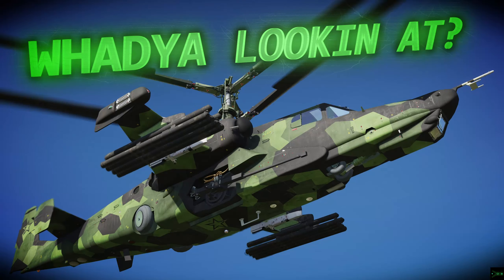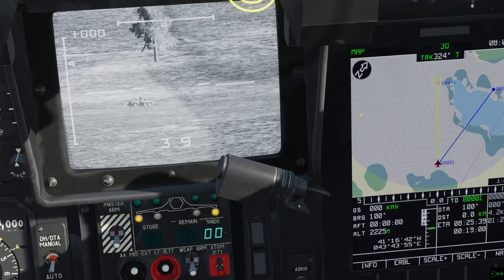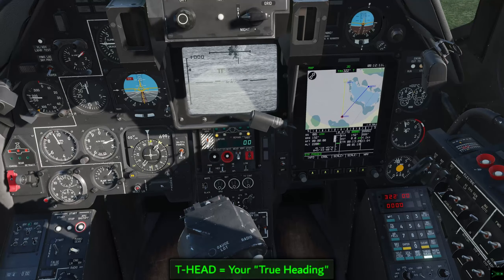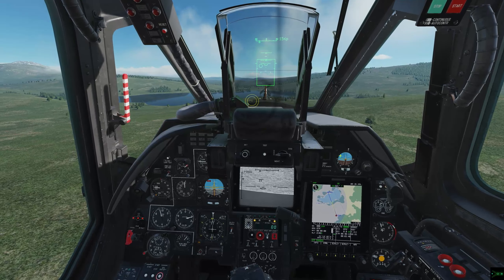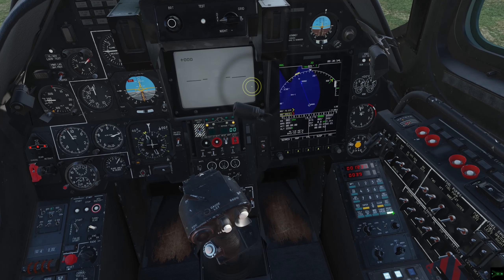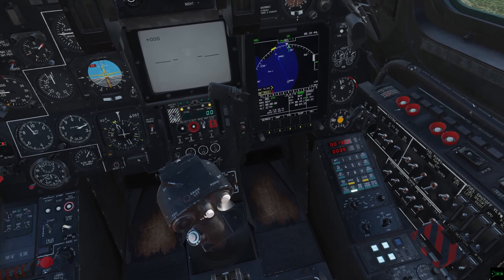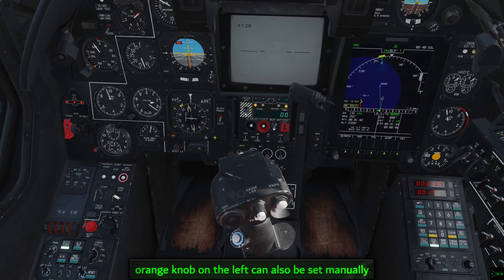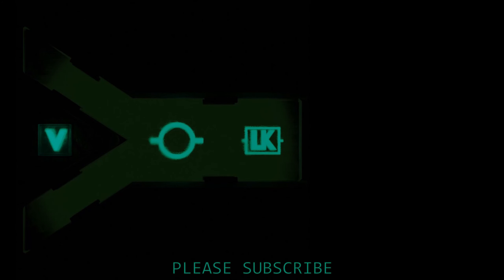Bearing & Heading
Sharing targets like I've shown in earlier vids in this series is the fastest, but what if your wingmen aren't on your datalink?
Lemme know i the comments what you think of the new text panels. Still WIP.

00: Using Shkval to fly by the ABRIS
01:26 Guestimating Shkval bearing & True Heading button (T-HEAD)
03:42 ARC page bearing
04:18 Data Link Targets & Target Points bearing on the Horizontal Situation Indicator (HSI)
05:13 Bearing Range to Target Point
05:36 Desired Track Angle / Desired Heading
06:20 other settings & modes